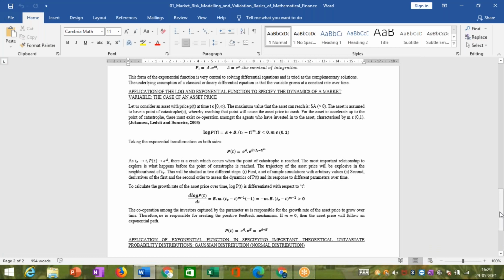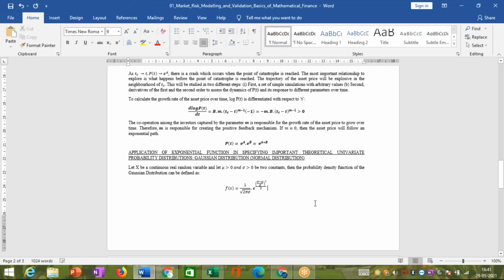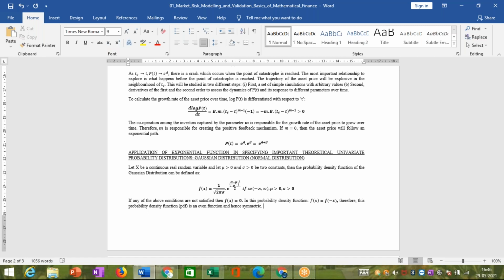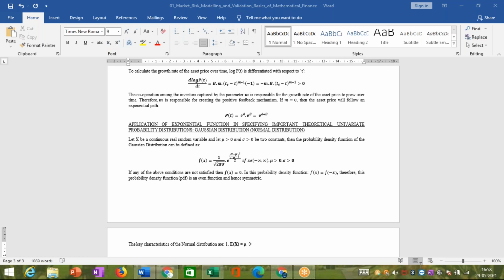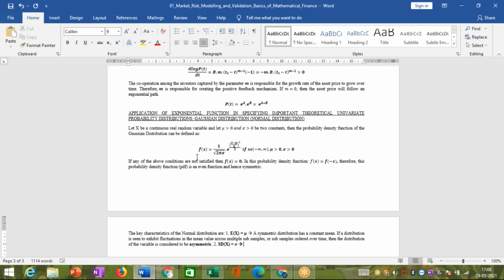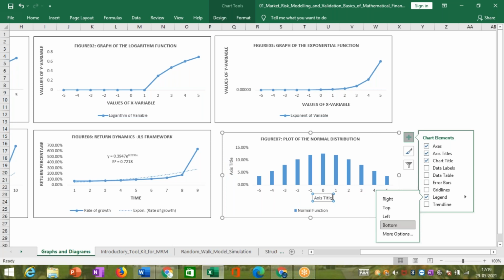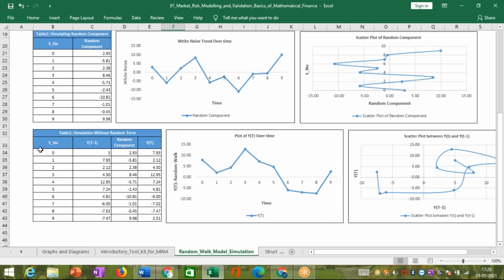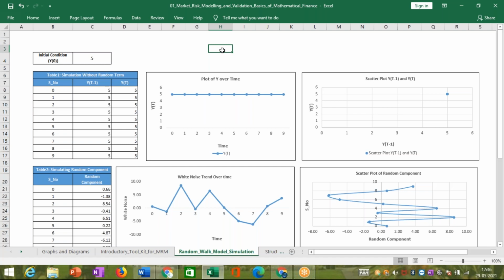05 Market Risk Modelling and Validation Introduction to Gaussian Distribution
The last video described the importance of exponential function and how the exponential function could be used to design the non linear movements in asset prices and its application to the JLS framework. However, at the base of the JLS function, an important concept is the Gaussian Distribution. The exponential function plays a key role in specifying the gaussian distribution. Two key applications of Gaussian Distribution in  mathematical finance lies in defining: a. Random White Noise b. Weiner Variable. Next instalments of the lecture series will discuss each of these two concepts in greater details.